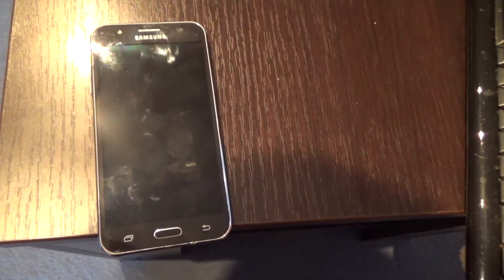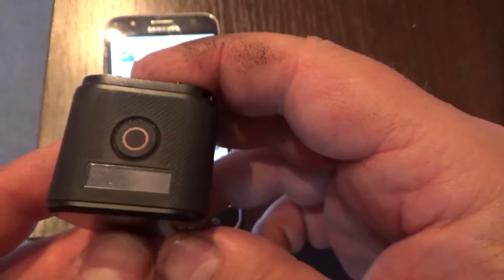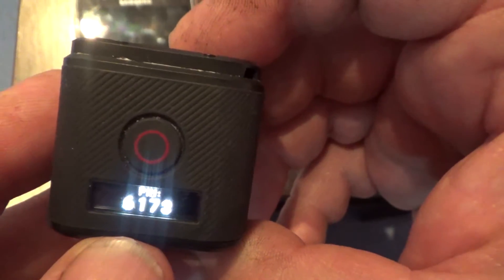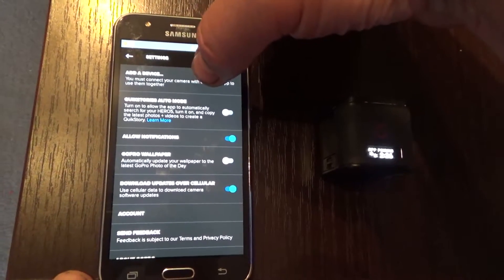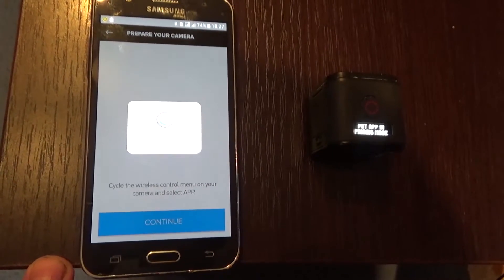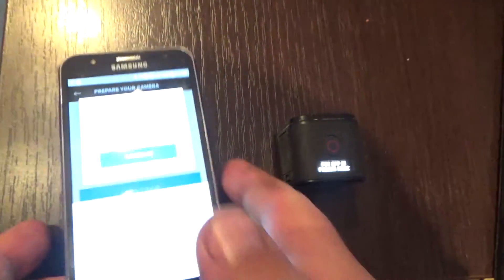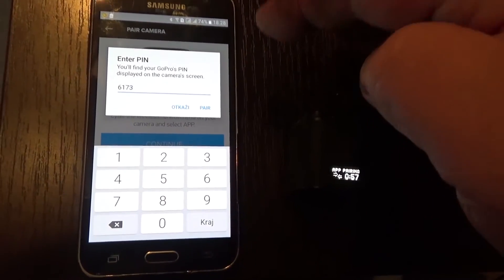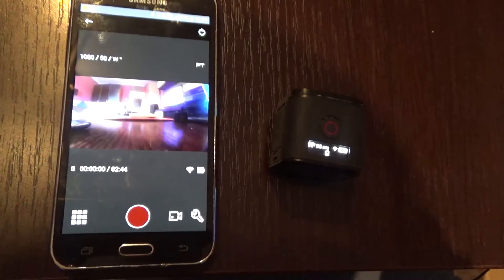how to pair gopro hero 4 session with phone app bluetooth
video tutorial show how to connect and pair your gopro hero 4 and 5 session or black camera with android phone.